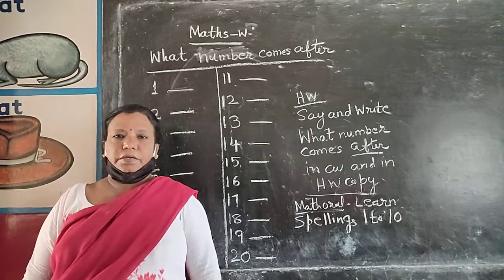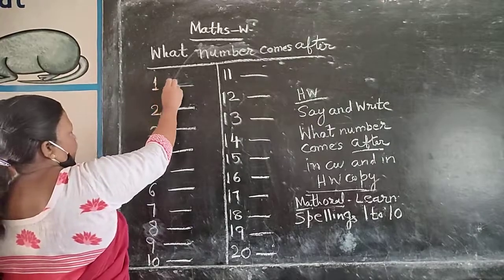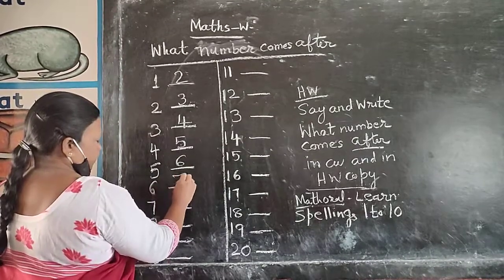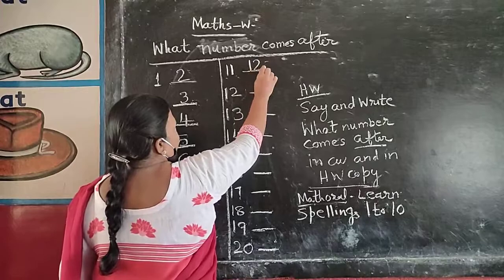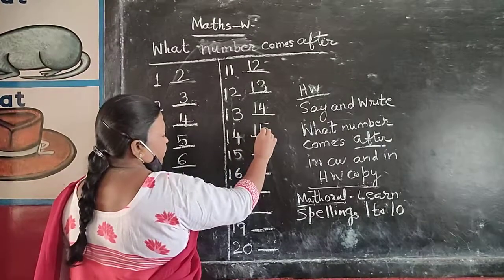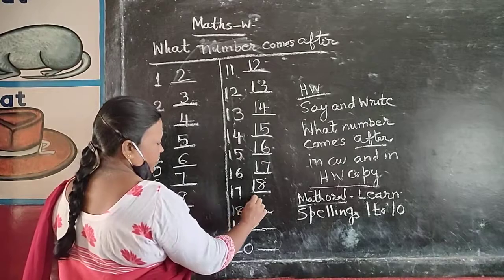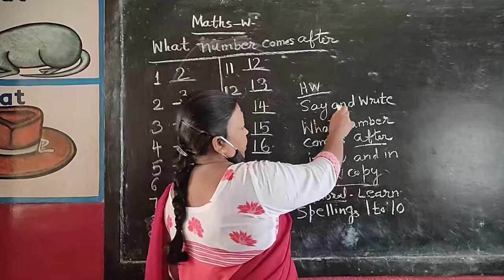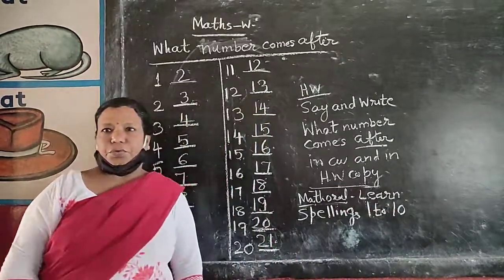Std.K.G.1 Sub.Maths Writing (What number comes after)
Angeline Miss